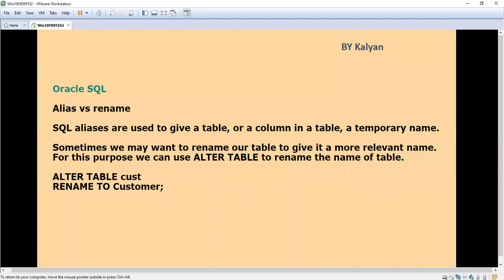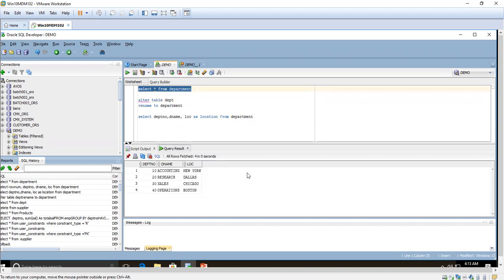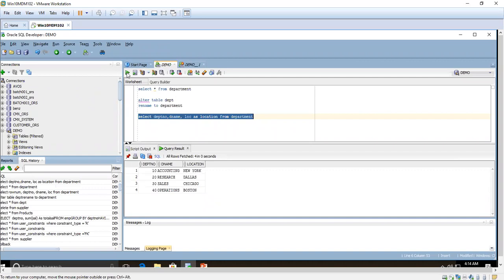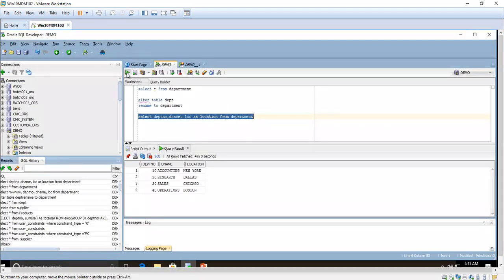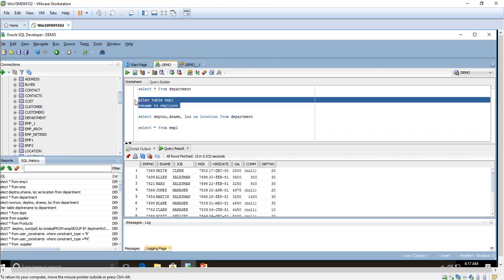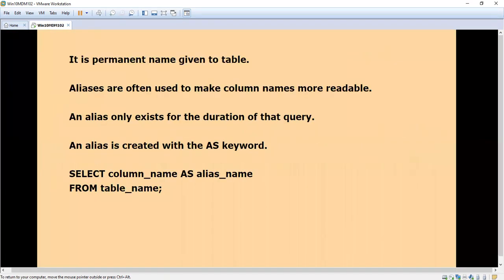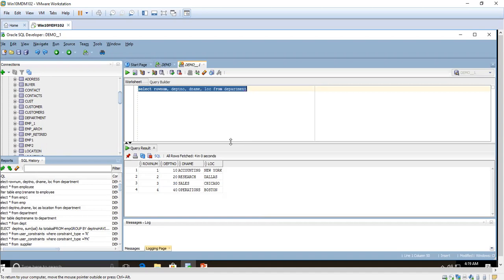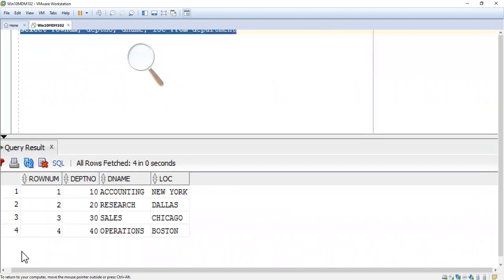Oracle Real Time Scenarios, Oracle SQL, SQL,Rename vs Alias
Oracle Real Time Scenarios, Oracle SQL, SQL

RENAME VS ALIAS